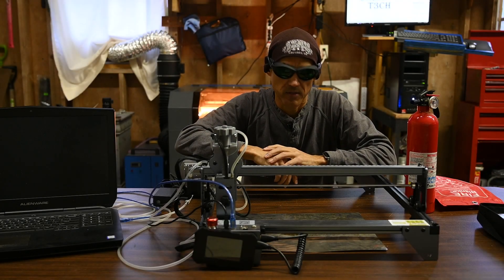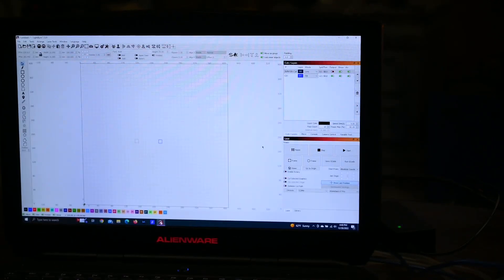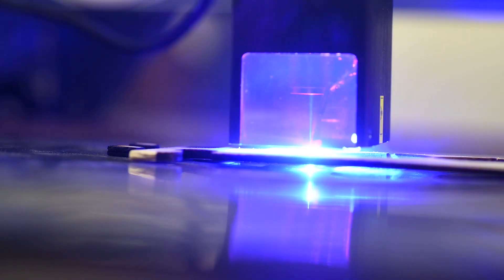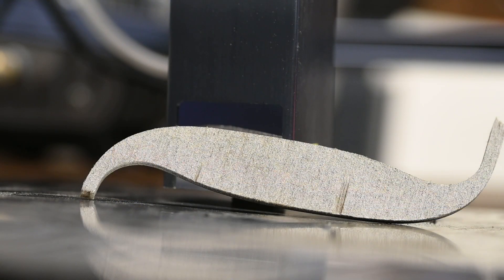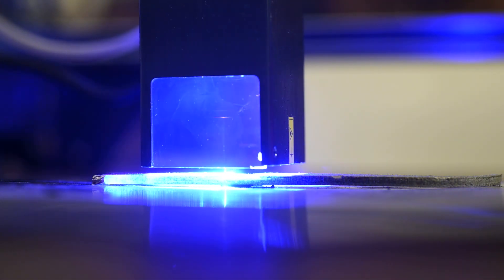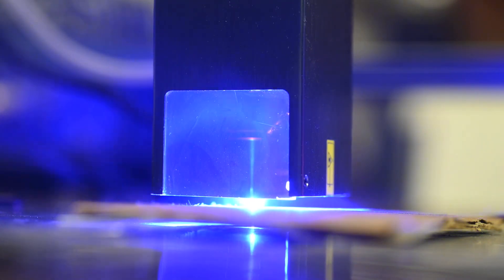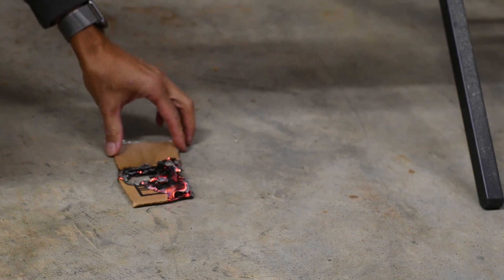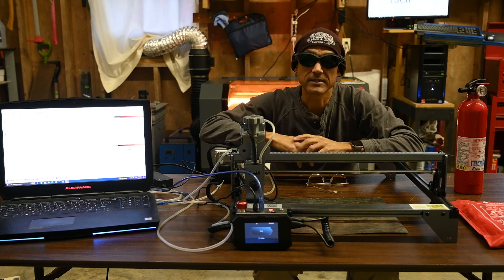Is your laser engraver/cutter a FIRE HAZARD?? (YES!!)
Are you taking the proper precautions with your new laser engraving/cutting machine? If it can engrave or cut, then it can START A FIRE! Watch as I test several materials and discuss laser safety. Make sure you NEVER LEAVE IT UNATTENDED!

Atomstack X7 Pro